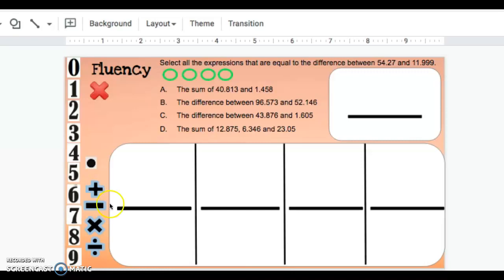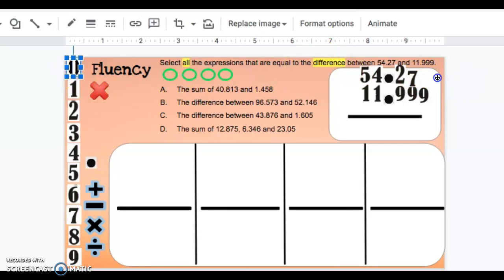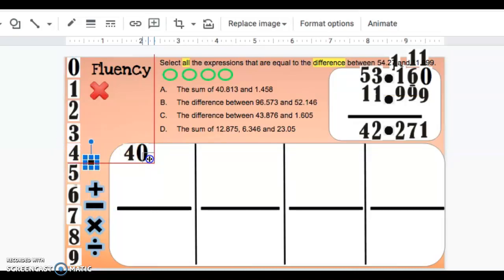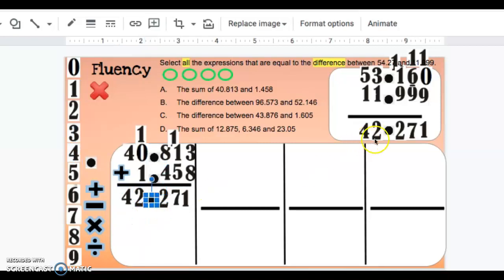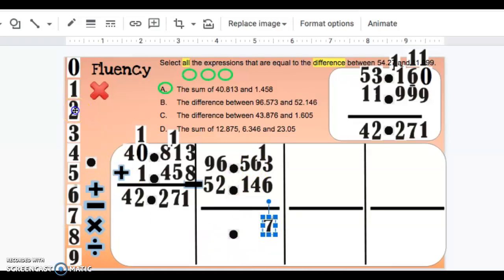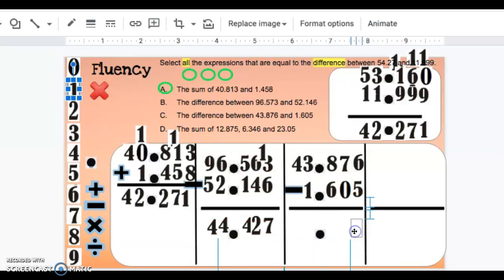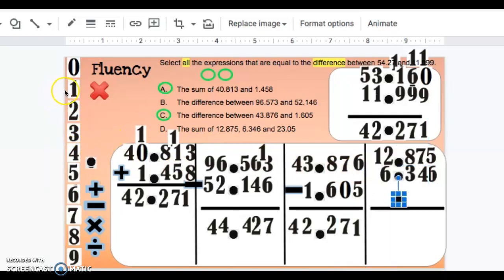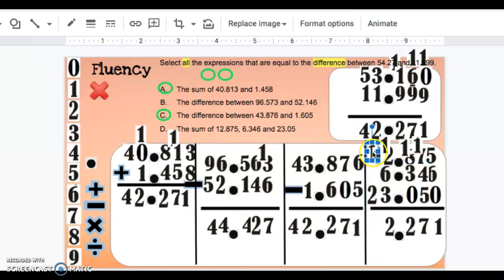sept 30 fluency